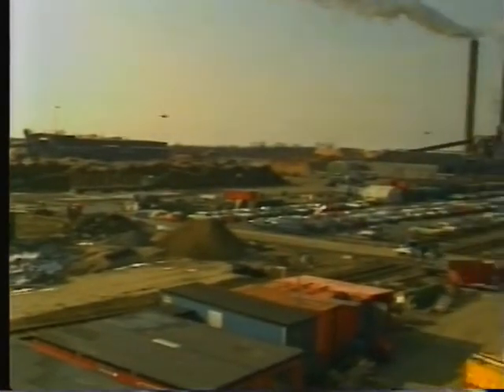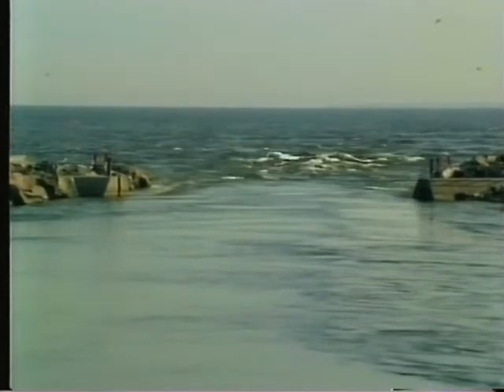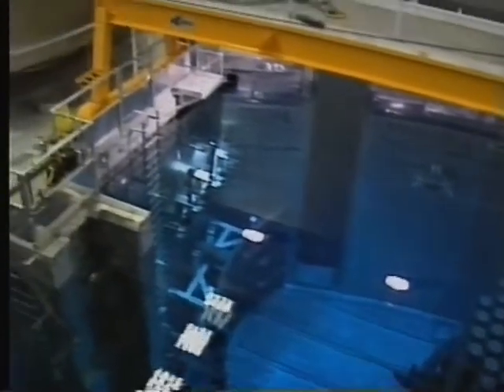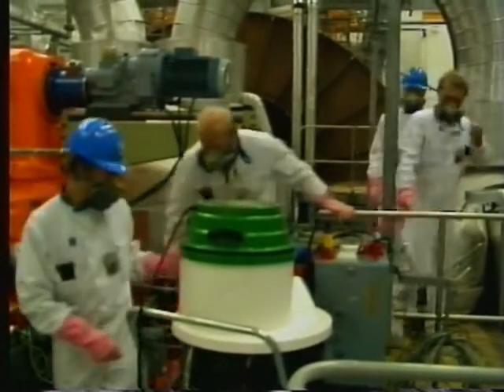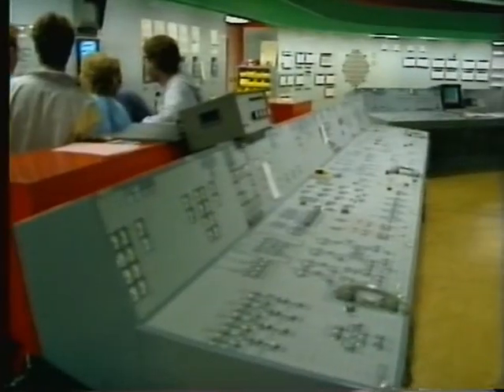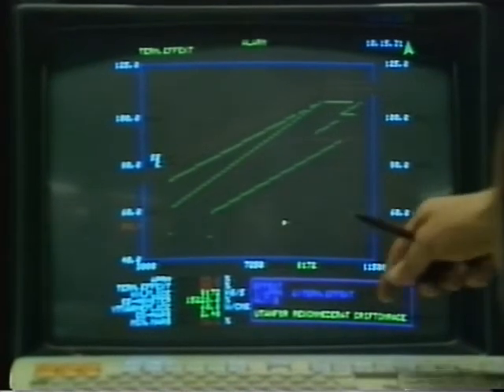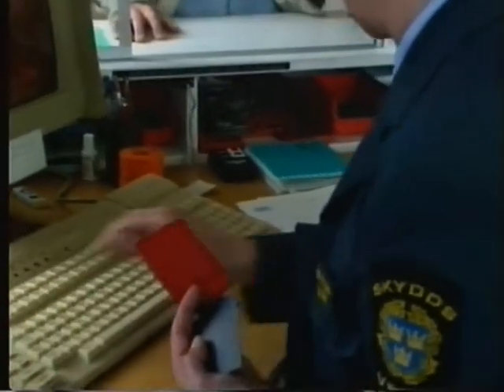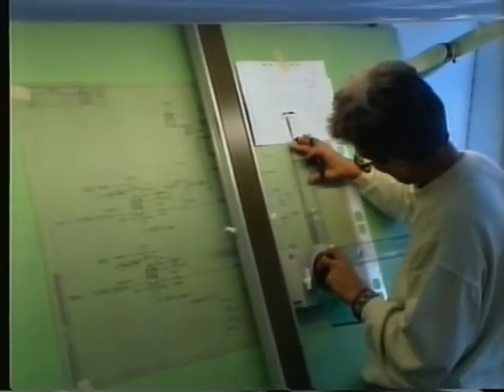Power from Forsmark (tidigt 1990-tal)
Informationsfilm på engelska om Forsmarks kärnkraftverk, dess funktion och drift.